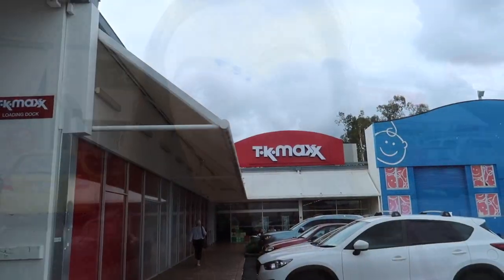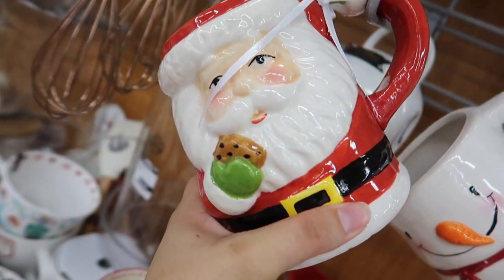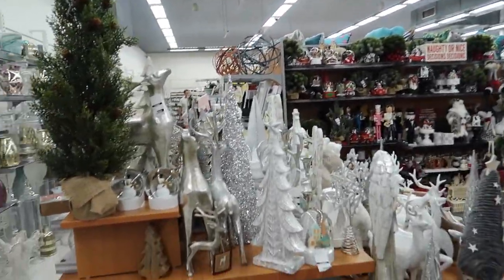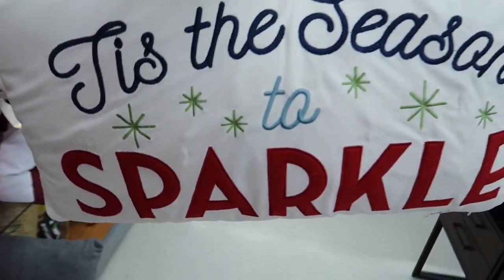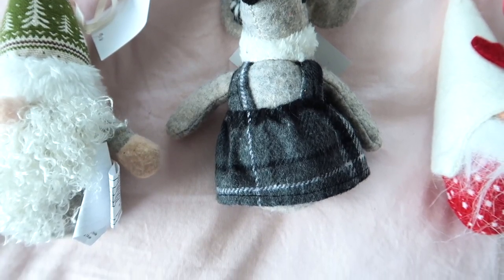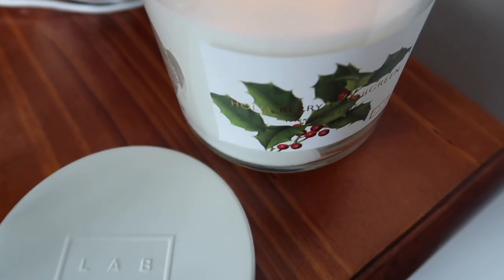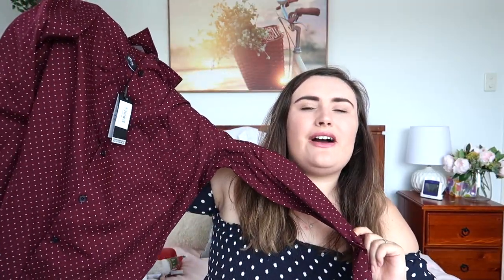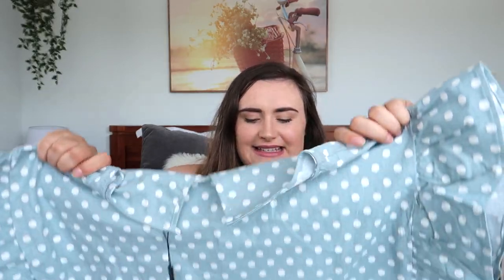TKMAXX CHRISTMAS SHOP WITH ME & HAUL 2018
It's that time of the year! Christmas is upon us and I am heading to the shops to get lots of goodies for this festive season. Shop with me in Australia this Christmas 2018.